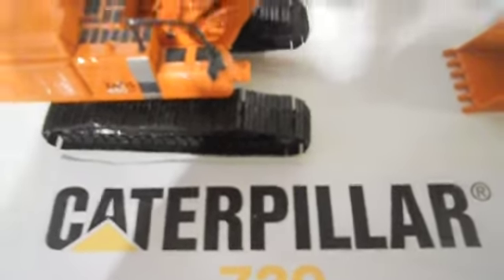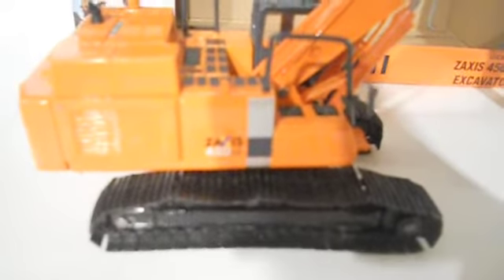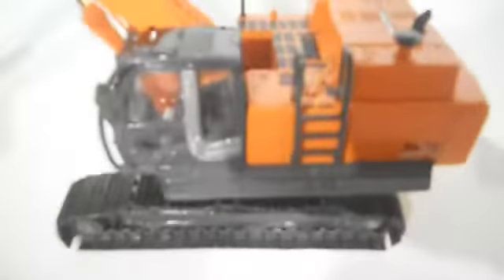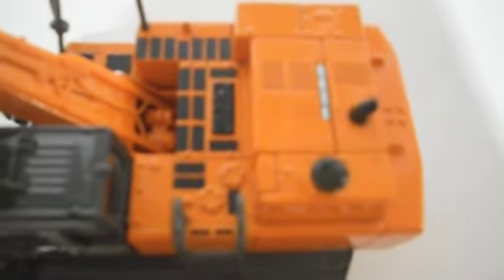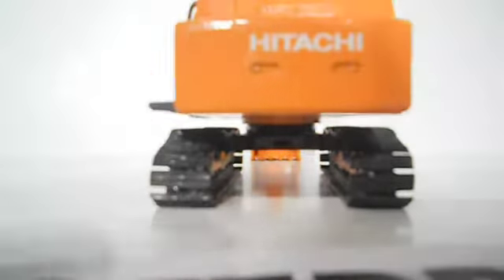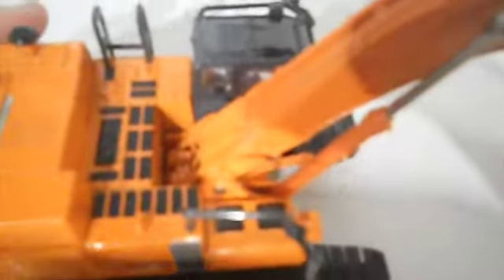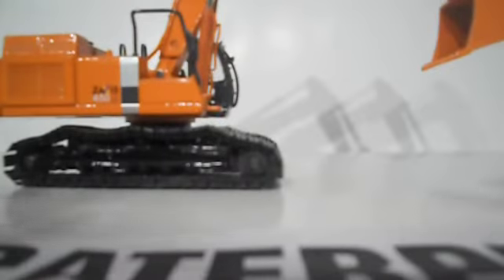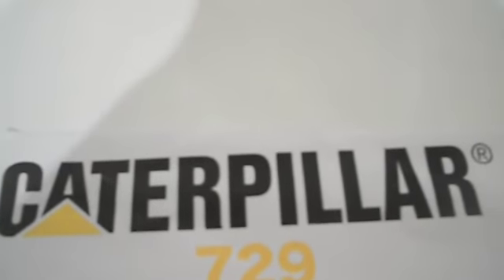ERTL 1:50 Scale Hitachi Zaxis 450 LC Model Review